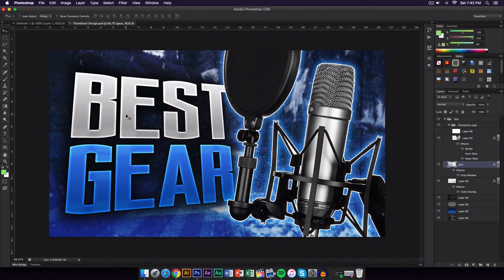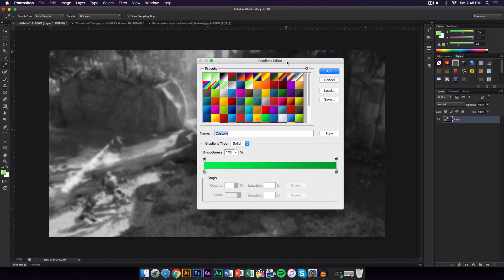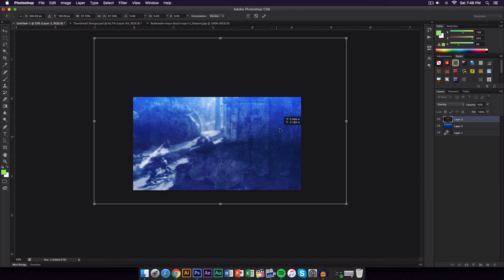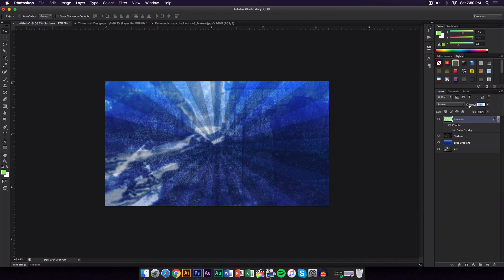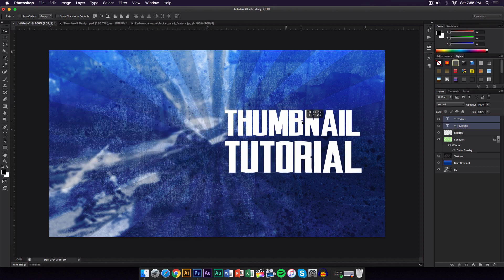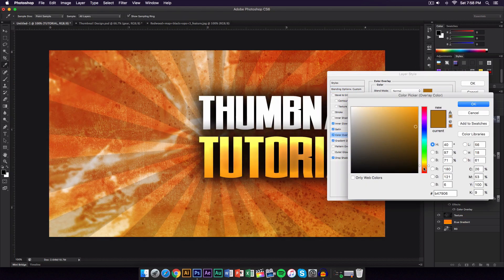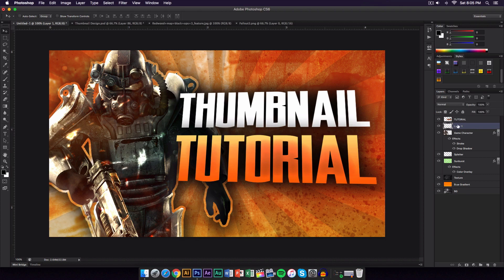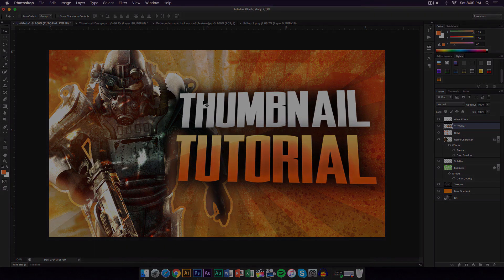How To Make An Eye Catching Thumbnail With Photoshop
In this tutorial, I'll teach you how to make an eye-catching thumbnail for your videos whether it be gaming, vlogs, etc. It's simple and easy to make! Like if you enjoyed :)